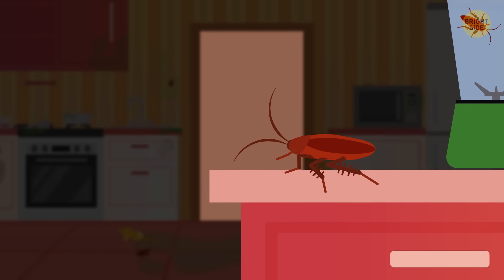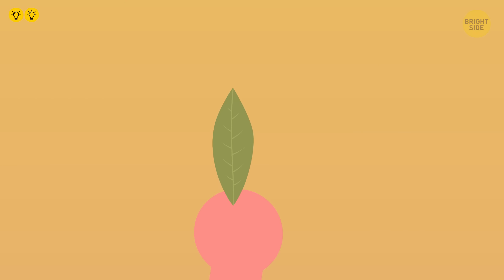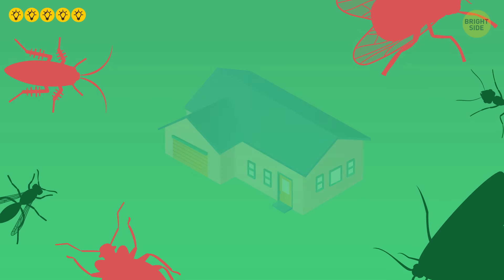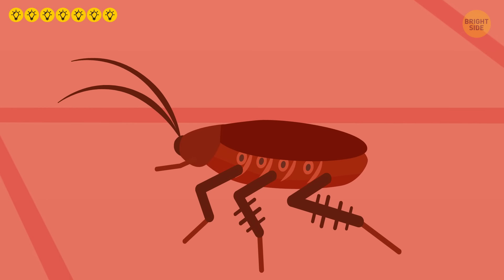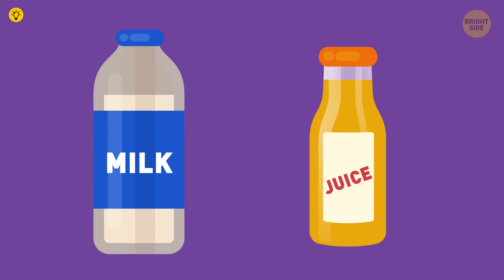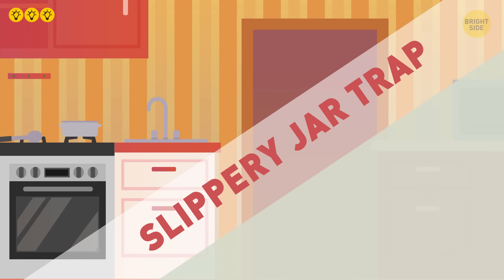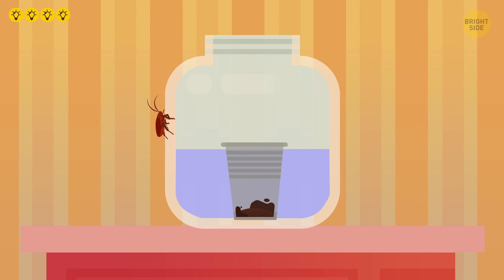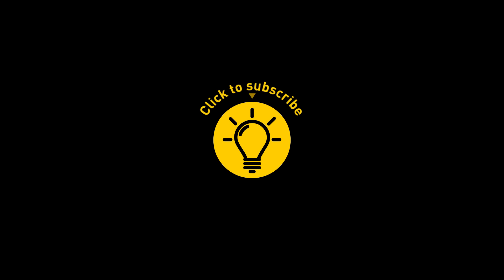12 Natural Ways to Get Rid of Cockroaches Permanently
Cockroaches are unsanitary and annoying pests that are unwelcome guests in any home. But the smelly and expensive pesticides out there on the market are just as unpleasant and unsafe! So ditch the toxic chemicals, and try these 100% natural ways to keep roaches out of your house for good!

Basic things like garlic, lemons, or vinegar will be your best friends if you want to get rid of those insects. If you try any of these natural remedies over time but it doesn’t seem to make a difference, then it’s probably high-time to call a professional!

TIMESTAMPS:
Know where and why infestations start 0:28
Bay Leaves 1:09
Garlic or Cayenne Powder 1:33
Lemons 1:52
Vinegar with Peppermint Oil 2:21
Neem Oil 2:49
Soap Solution 3:15
Catnip 3:48
DIY Traps 4:21
Baking Soda and Sugar Trap 4:43
Duct Tape Trap 5:22
Slippery Jar Trap 6:03
The Coffee Trap 6:45
If none of the above helps … 7:26

SUMMARY:
-Infestations usually start in the kitchen, especially in those dark hard-to-clean spaces behind and under cabinets and appliances.
-Try tucking bay leaves or leaving a clump in those hard-to-clean places. This method may take a lot of bay leaves and patience, but it’s a nice natural way to send roaches packing.
-You can use garlic- or onion powder, and sprinkle it in and around their favorite hangout spots.
-The lemon juice will effectively repel these pests, and your kitchen will smell amazing too!
-Just fill a medium-sized spray bottle with mostly vinegar, and add enough drops of peppermint essential oil so that you can smell it. Spray your kitchen and bathroom.
-Neem oil keeps away a lot of insects and pests because it contains a certain chemical that’s poisonous to them.
-Cockroaches and similar pests breathe through the pores of their shells and skin, so when they start crawling around in this soap, the borax will get the job done.
-Put some fresh catnip leaves in a sachet – you know, those little sheer drawstring bags usually used for steeping tea – or other porous bag. Cockroaches can’t stand it.
-Once you’ve put the traps together, place them in the spots where you think the roaches are coming from, like nice dark places for them to look for food and water.
-The sweet sugary smell attracts roaches, so they eat the powder mixture. Once they take a drink of water, it reacts with the baking soda, and, well, let’s just say the roaches get a bad case of bubble guts.
-Cut a sizable strip of duct tape off the roll, maybe about the length of your forearm. Put the strip sticky-side-up, and fold down each end so that it’s easy to pick up and dispose of later on. You’ll also need a bait.
-The cockroaches will climb in to go after the bait, but they won’t be able to climb back up the slippery surface to escape.
-Roaches are drawn to the smell of coffee too, so they’ll climb in after the grounds but won’t be able to get out since they’re not the greatest of swimmers.
-If you try any of these natural remedies over time but it doesn’t seem to make a difference, then it’s probably high-time to call a professional!